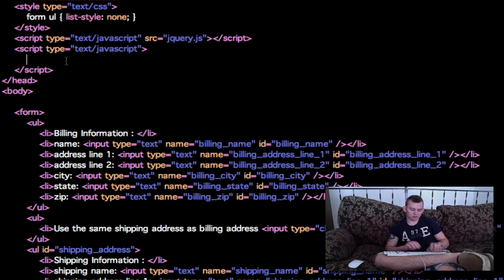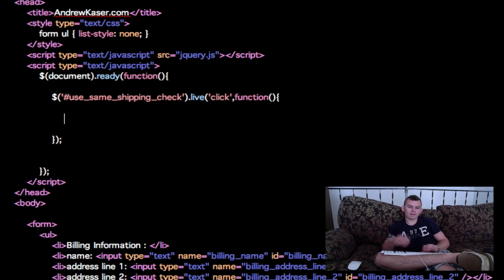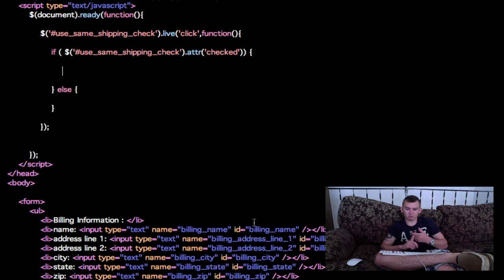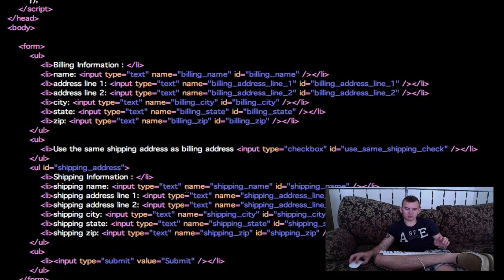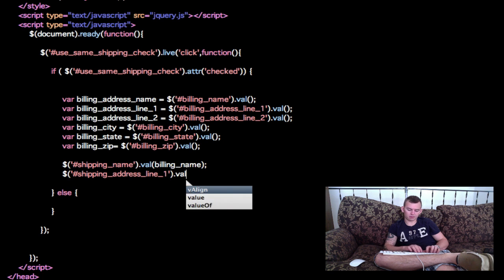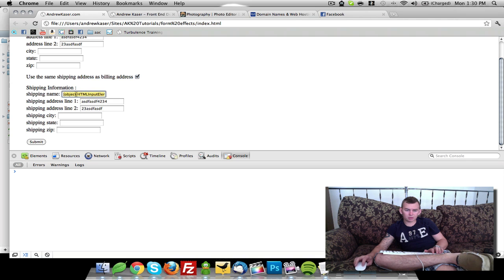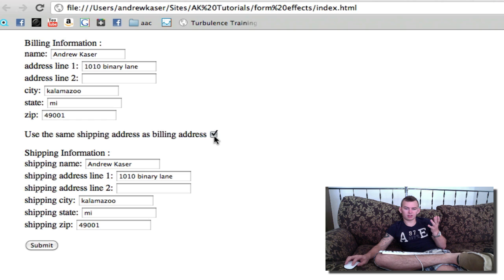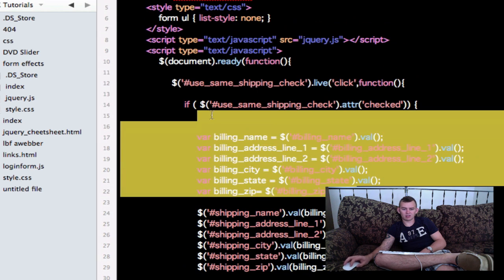jquery shipping and billing form effect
I show you how to create a quick little feature to make your shopping cart stick out a little bit from every other form out there.